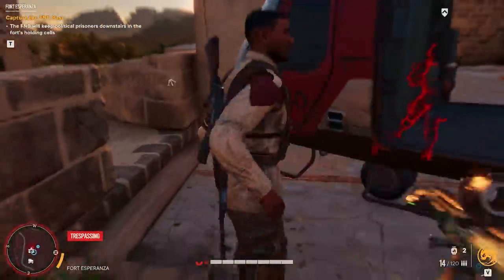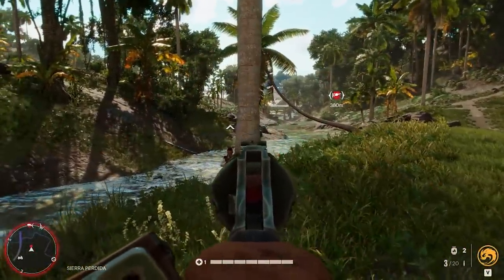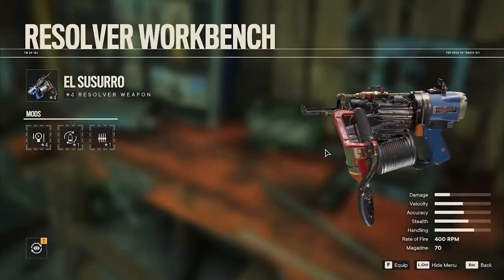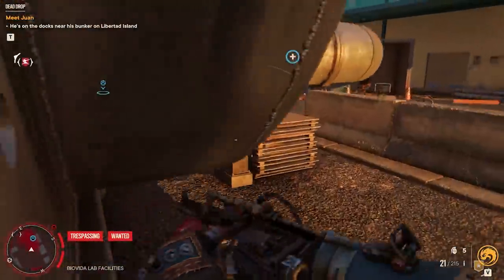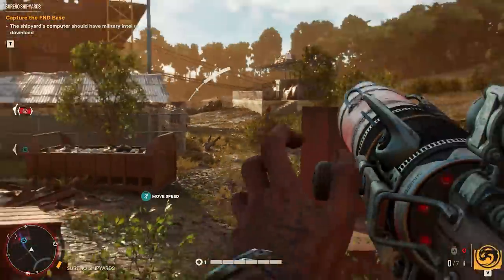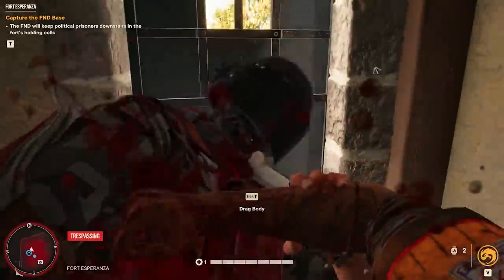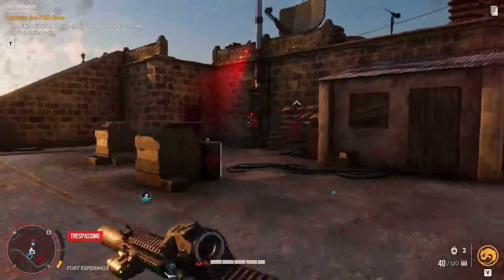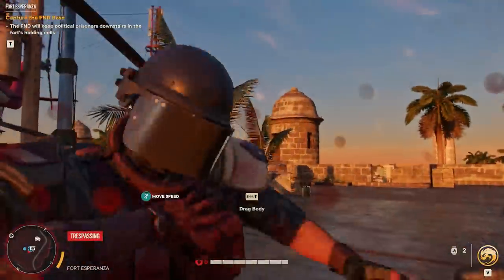Far Cry 6 - Insane Items You're Not Using Enough (Far Cry 6 Tips & Tricks)